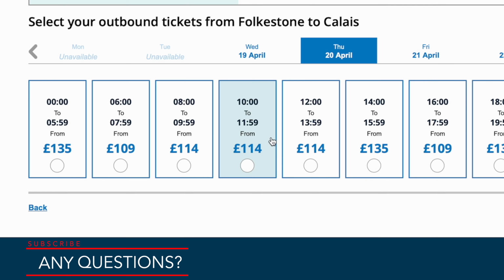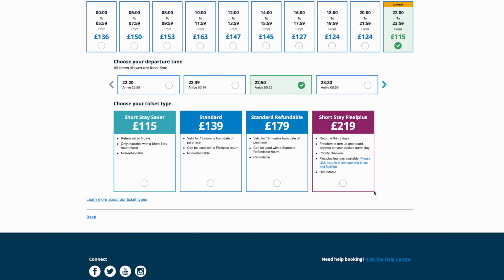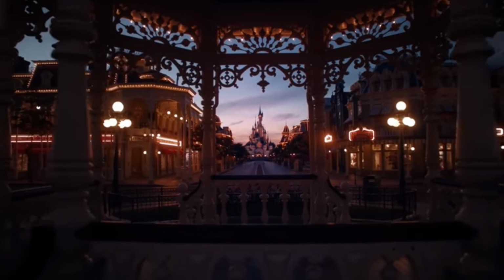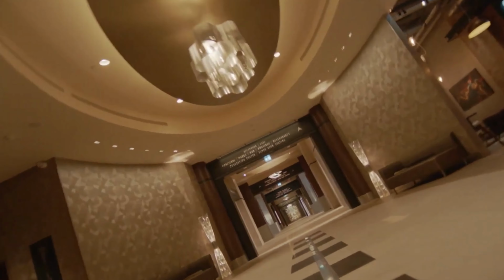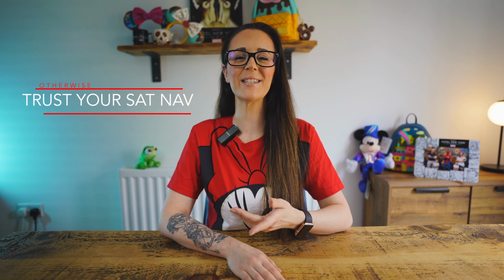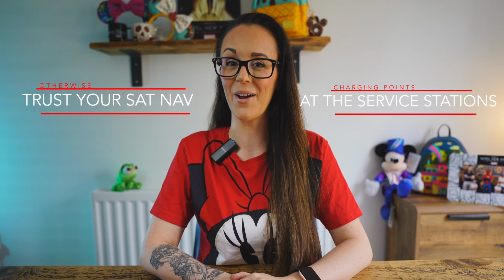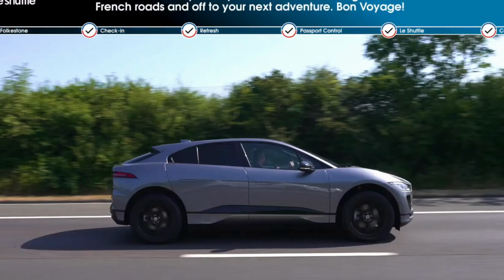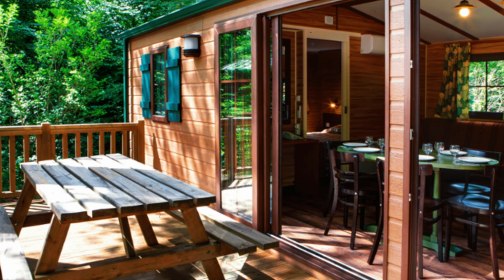How to drive to Disneyland Paris 2023 | Eurotunnel + everything you need to know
In this video I break down everything you need to know about driving to Disneyland Paris in 2023 and the best times to travel on the eurotunnel.

Amazon music trial

All music used is part of the epidemic sounds program